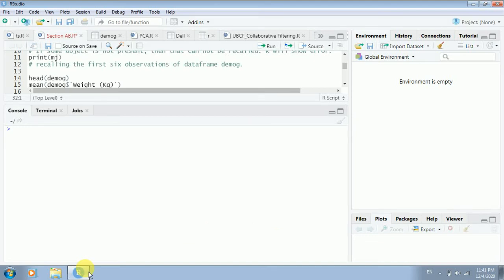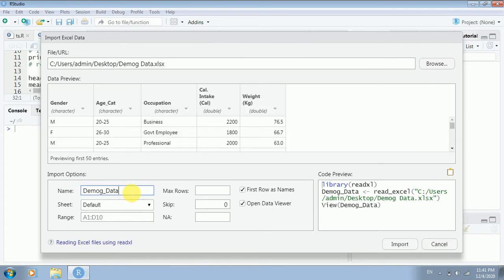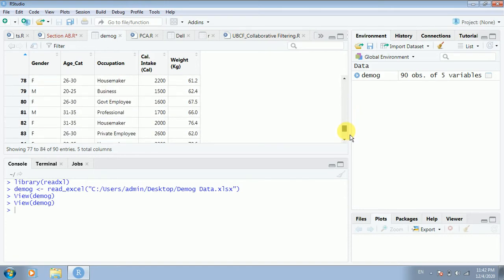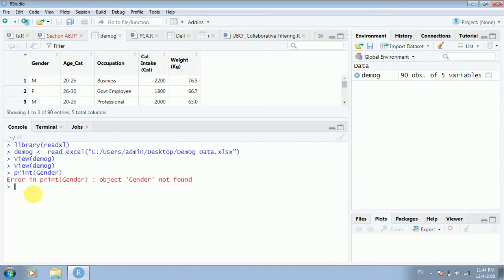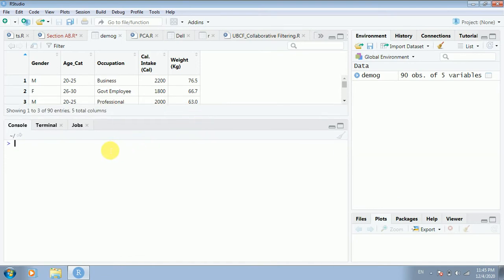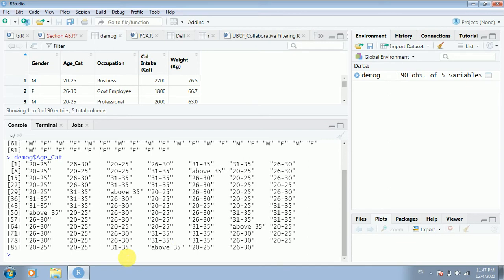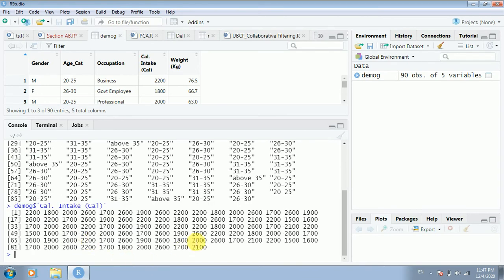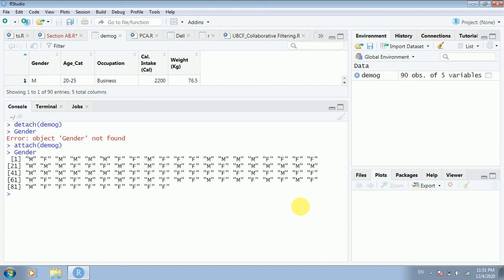How to refer to the variables of a dataset in R (Using $ or Attach function)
This video discusses about the ways to refer to the variables of a dataset in R. Usage of $ symbol and attach function.